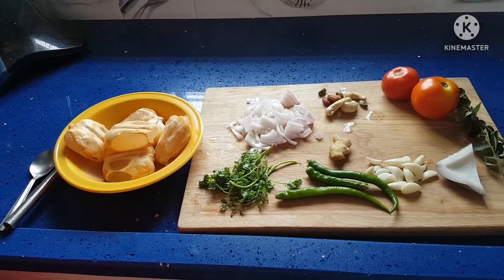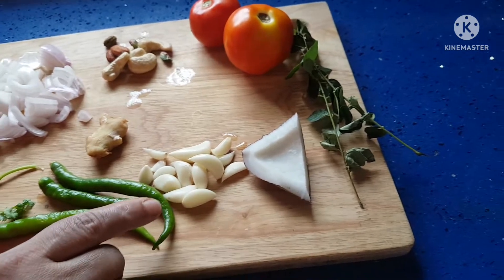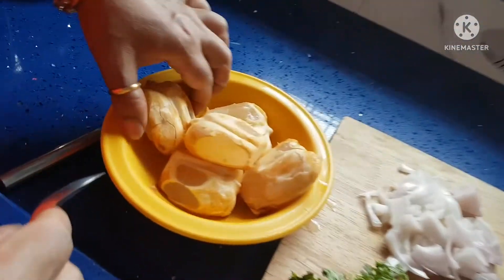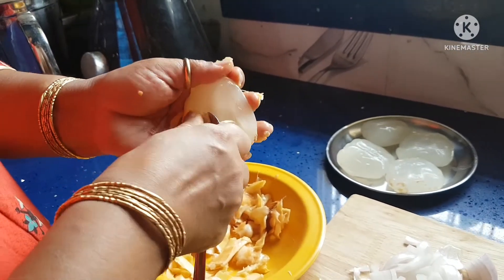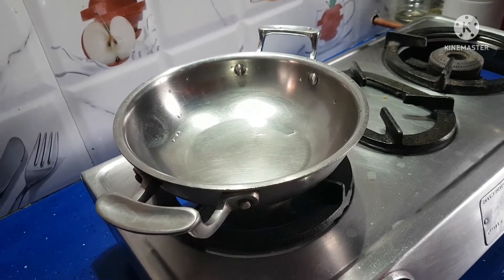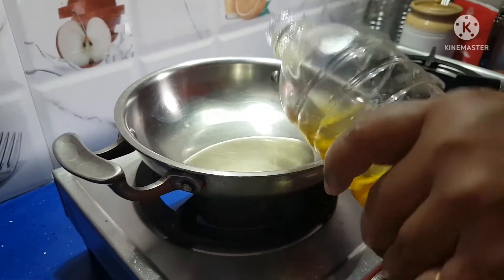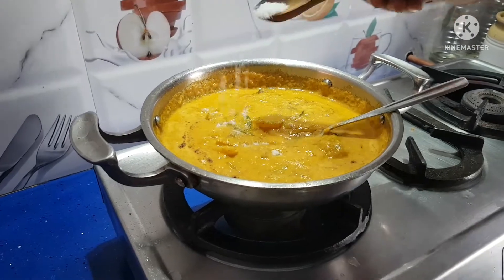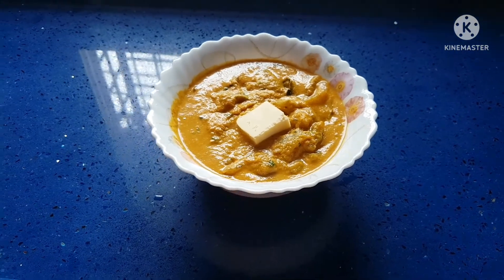Ice apple curry, munjala curry, Summer special, munjalu recipe